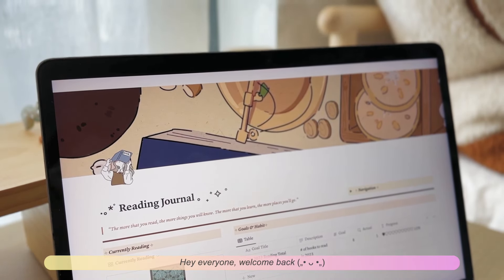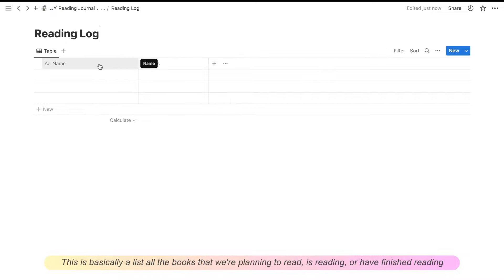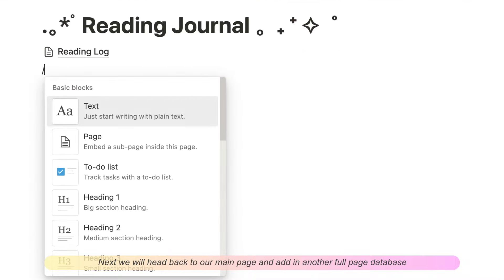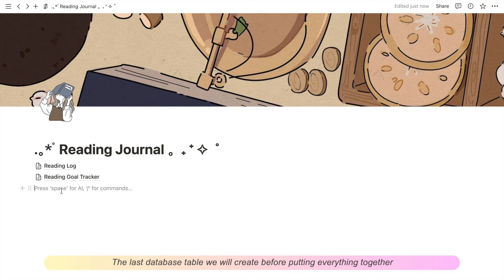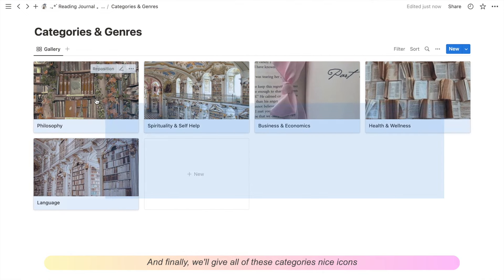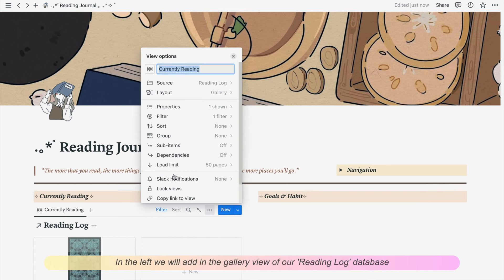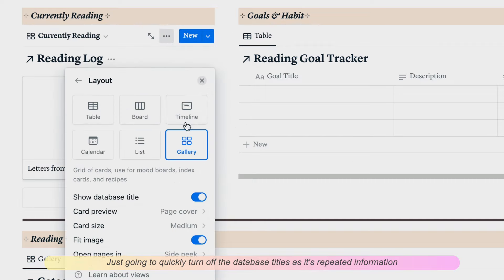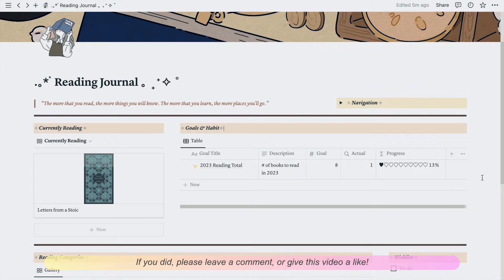NOTION TUTORIAL 💡📔 notion book and reading tracker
Hi everyone ✿ ٩(˘◡˘)۶ . Today’s video will be a tutorial on how to make a simple book and reading tracker from scratch in Notion. Check out the timestamps for sections of the set-up! Hope you find this helpful :)

♡ Timestamps ♡
00:00 - Intro
00:14 - Setting Up a Notion Page
01:12 - Creating a Reading Log
02:49 - Creating a Reading Goals Tracker
04:17 - Book categories
06:01 - Putting it all Together